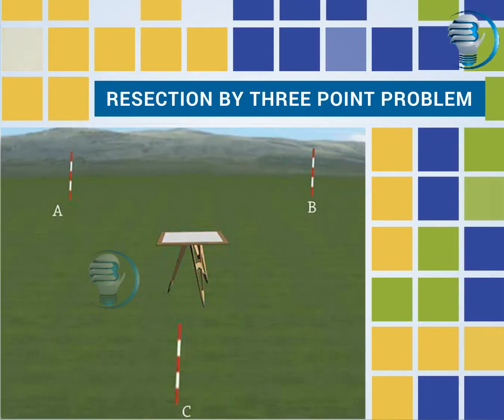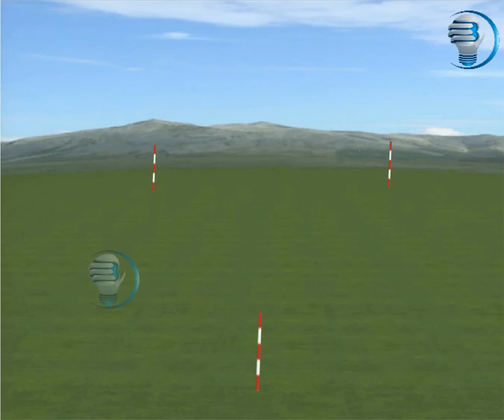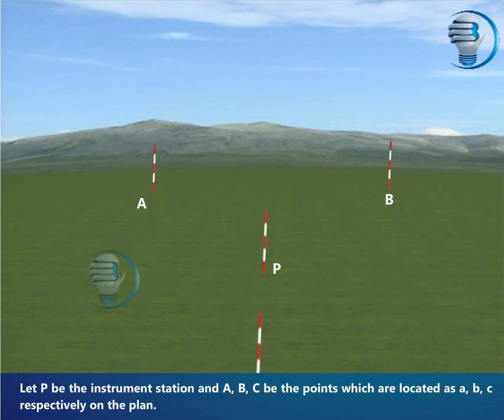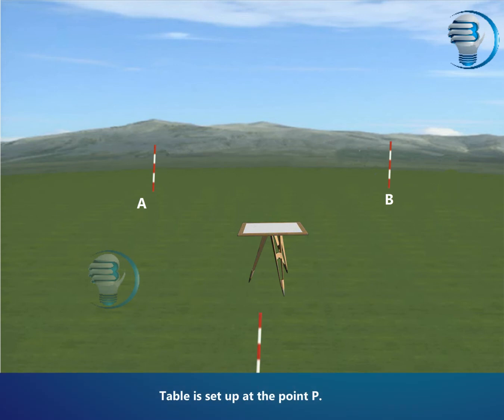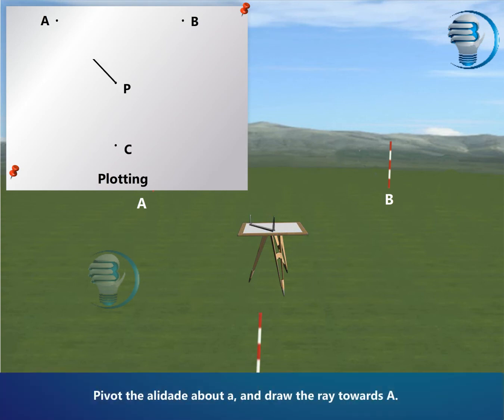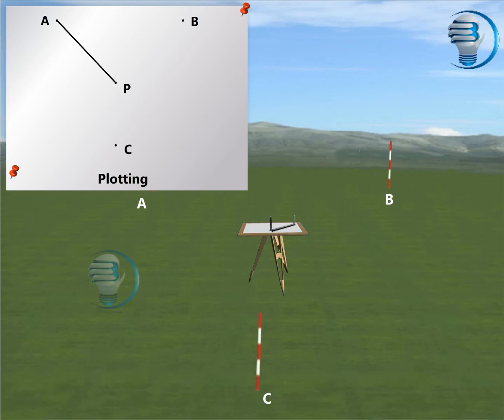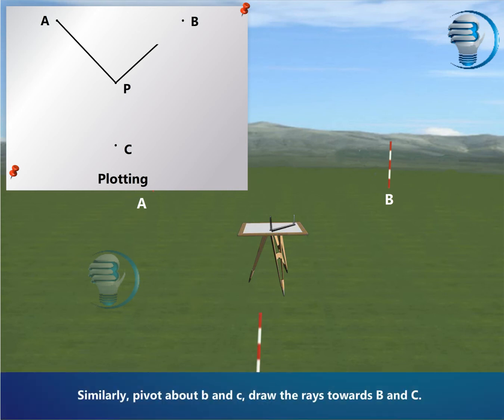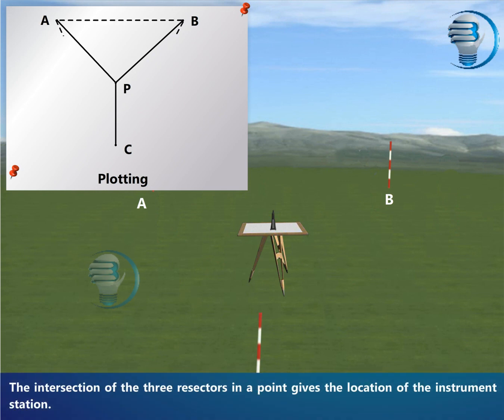Resection By three point problem || uniquely possible || Blub || civil || Surveyor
The three-point resection problem in surveying involves occupying an unknown point and observing angles only to three known points. ... If the unknown point P lies on a circle defined by the three known control points then the solution is indeterminate or not uniquely possible.